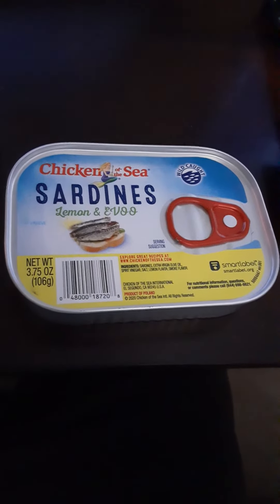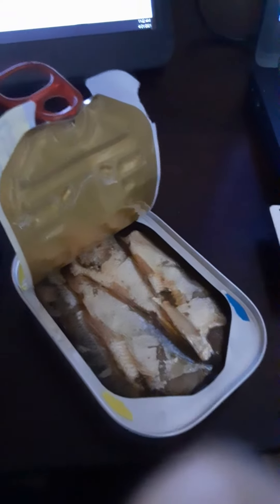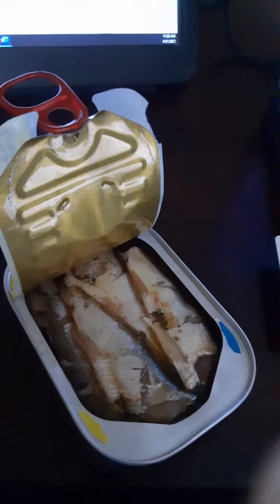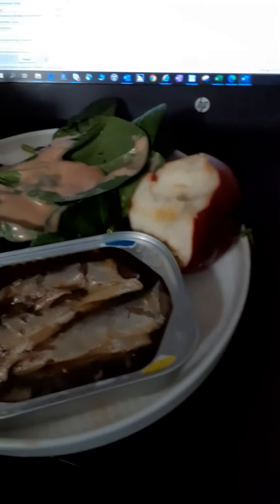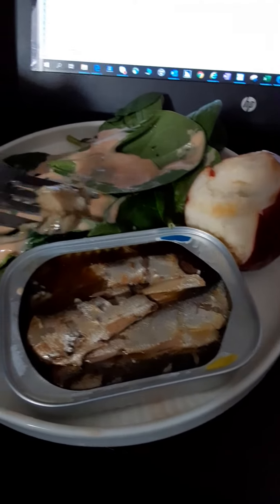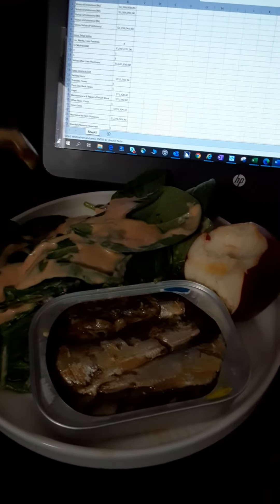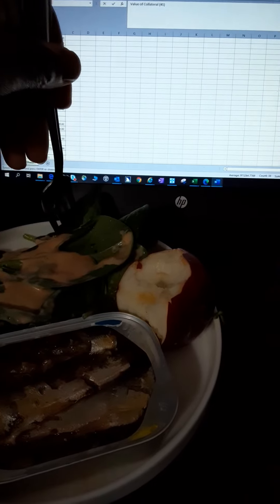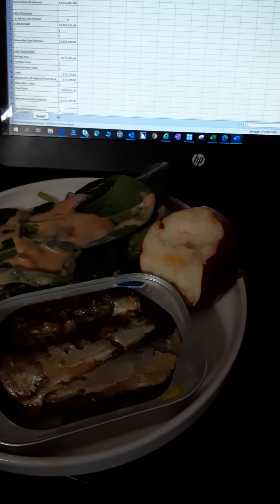Chicken of the Sea Sardines in Lemon and EVOO review